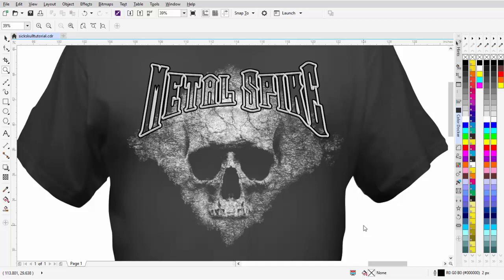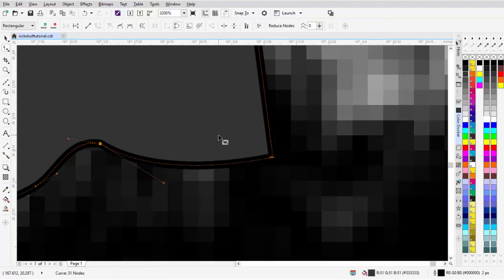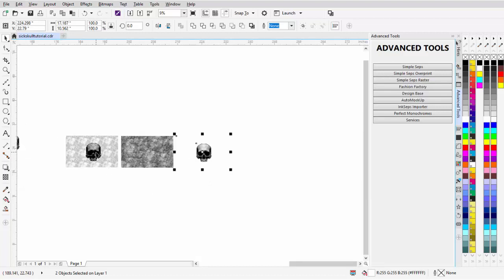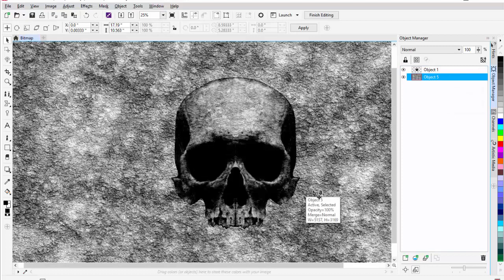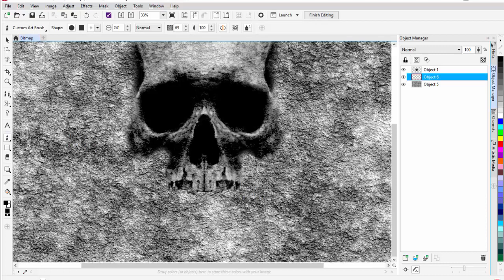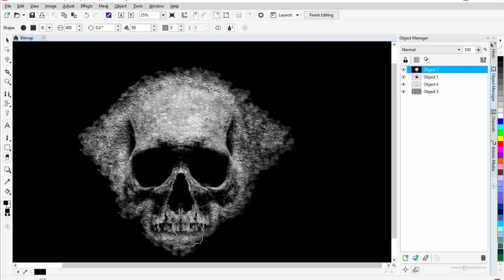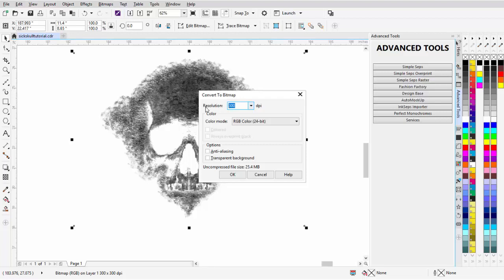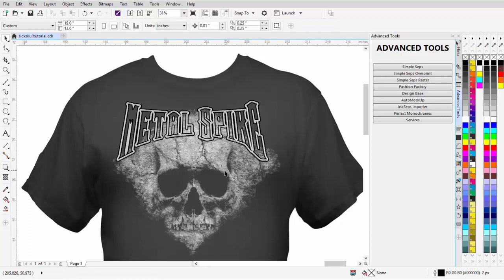T-shirt Design Tutorial 3D Fashion Design Effects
In this t-shirt design tutorial we will take a looking at creating 3D style design effects with grunge elements. For more free tutorials and t-shirt design tools check out